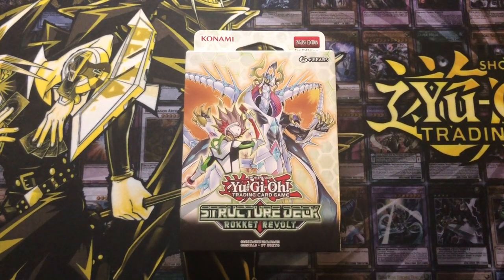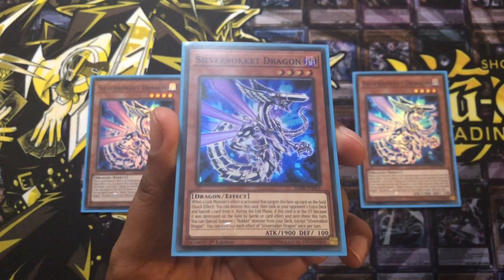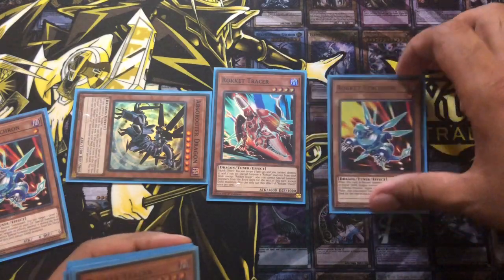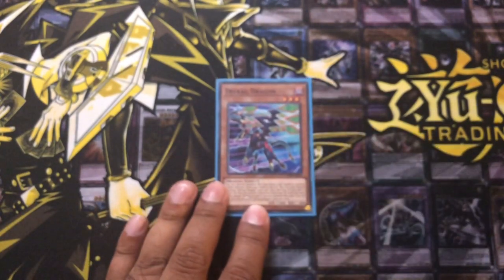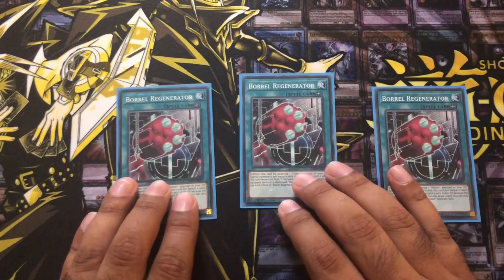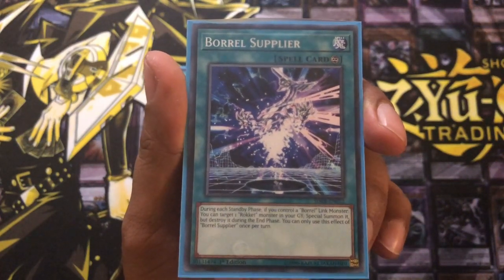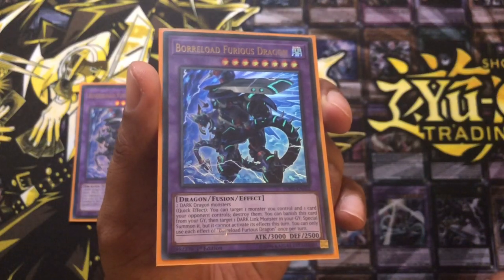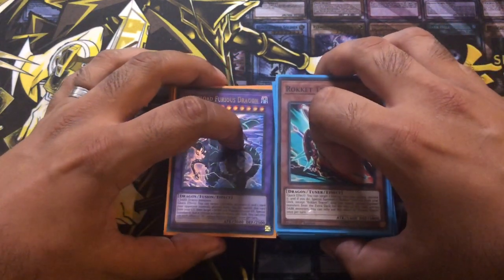Yu-Gi-Oh Budget Deck Profile - 3x Rokket Revolt Structure Deck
Budget build using 3 Rokket Revolt Structure decks

Let me know is the comments what you like or suggestions on the build